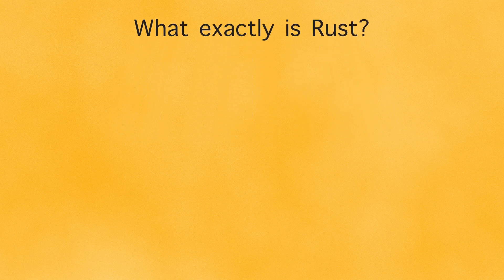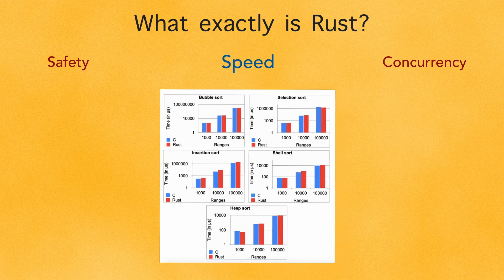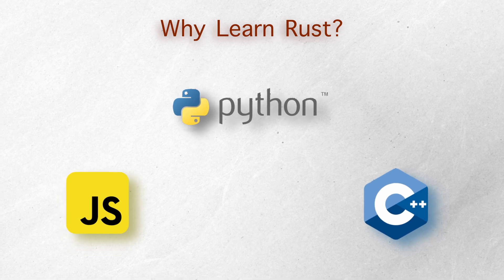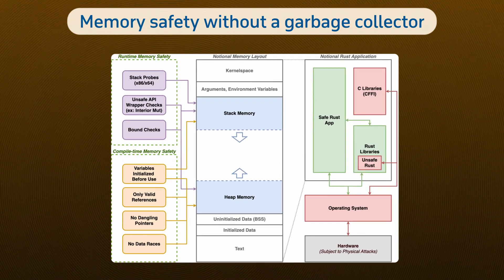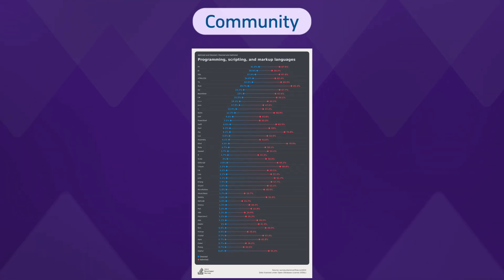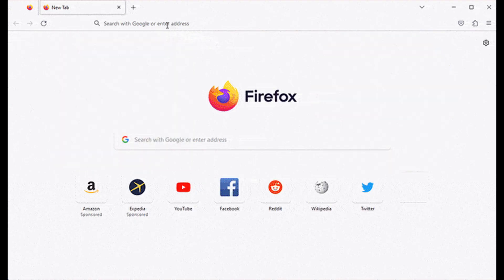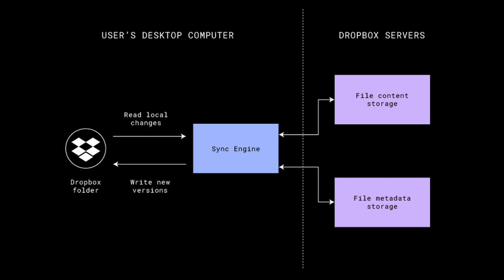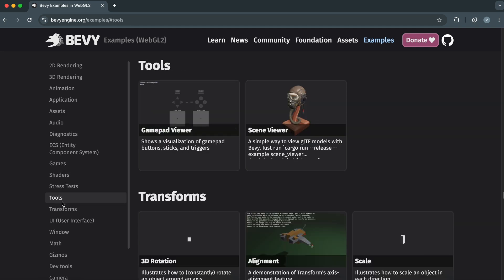Why Rust is the Future of Programming! | An Introduction to the Rust Programming Language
🤔 Curious about Rust? Learn why it’s taking the programming world by storm! In this video, we’ll break down what Rust is, why it’s so popular, and where it’s used—from systems programming to game development and beyond. Discover how Rust’s unique features like memory safety, high performance, and zero-cost abstractions can revolutionize your projects.

⏰ Chapters:
00:00 – Intro
00:30 – What Is Rust?
01:23 – Why Learn Rust?
02:48 – Where Is Rust Used?
04:04 – What Makes Rust Unique?